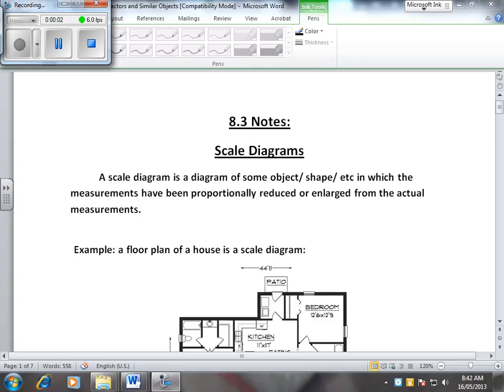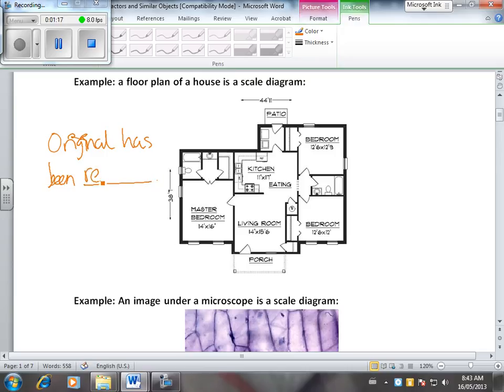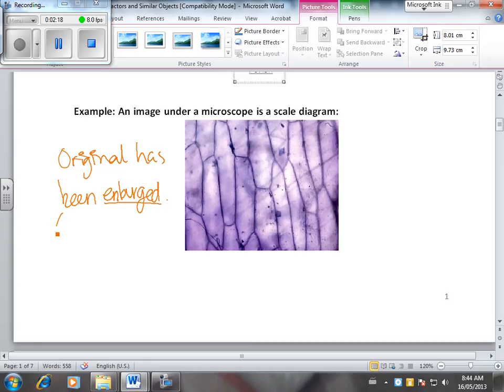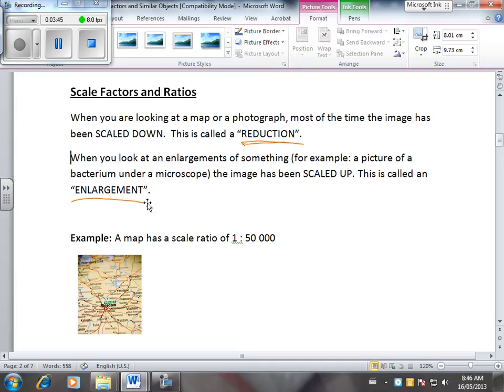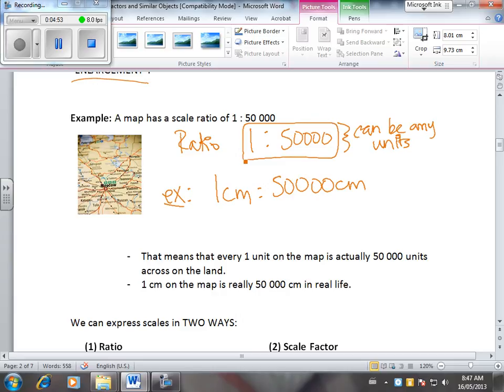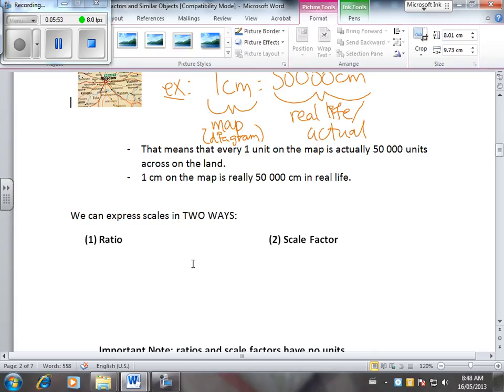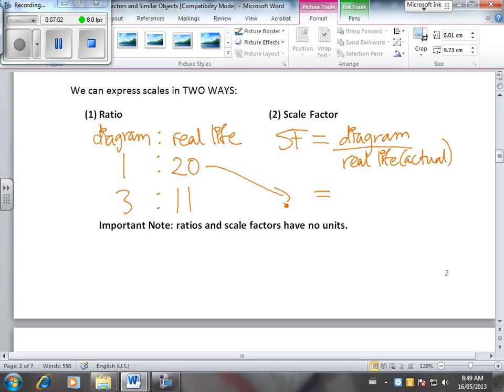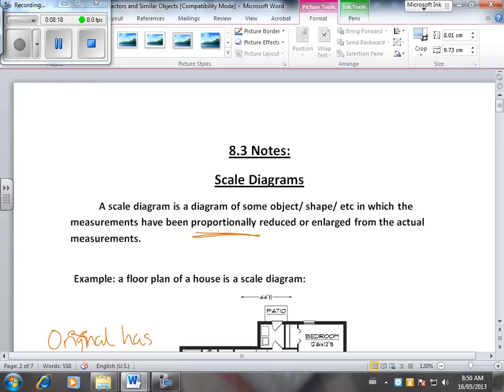Math 11 Section 8.3 - Scale Diagrams pt.1)